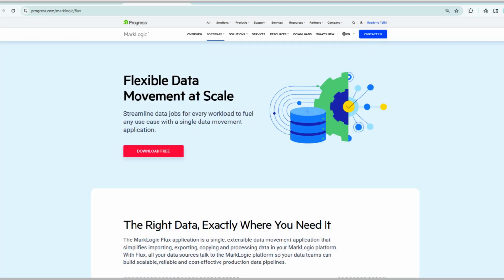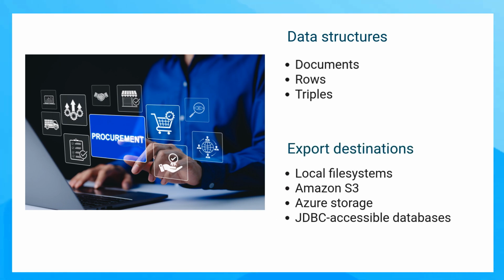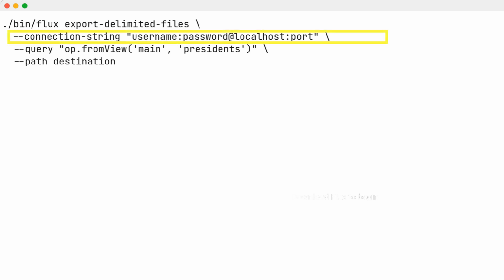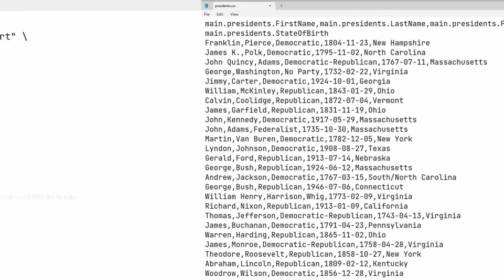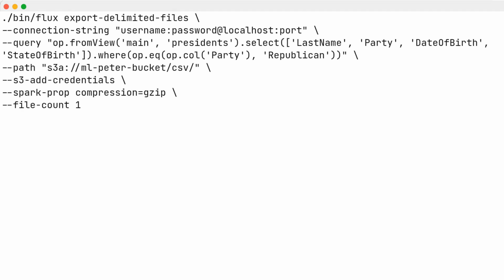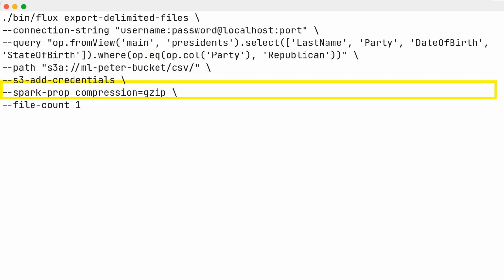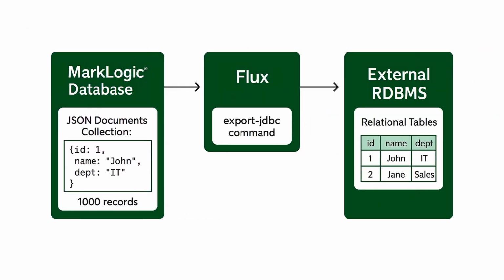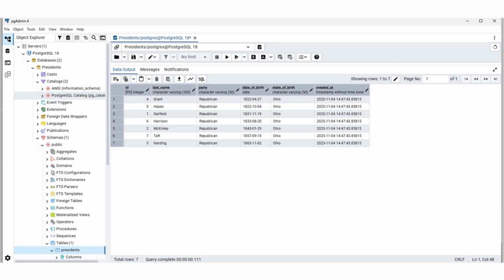Export Documents with MarkLogic Flux 2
With MarkLogic Flux 2, you can quickly export documents, rows, and triples from MarkLogic into a variety of destinations like local filesystems, Amazon S3, Azure storage, JDBC-accessible databases, and many more.

You can download MarkLogic and MarkLogic Flux for free.

Video Last Updated: January 30, 2026